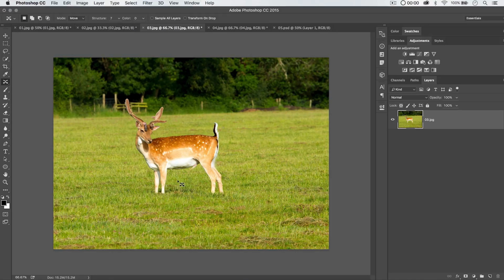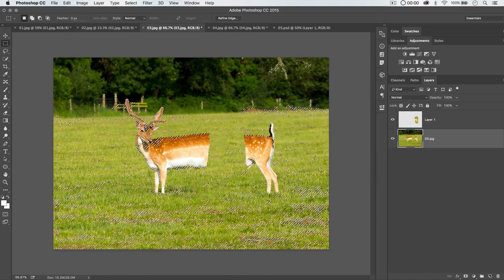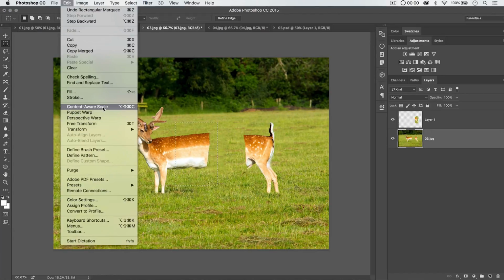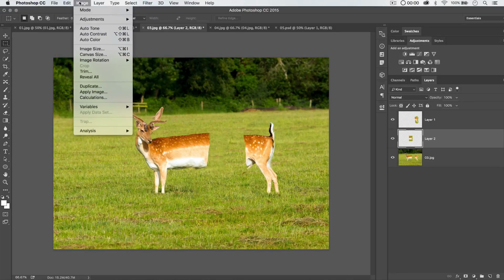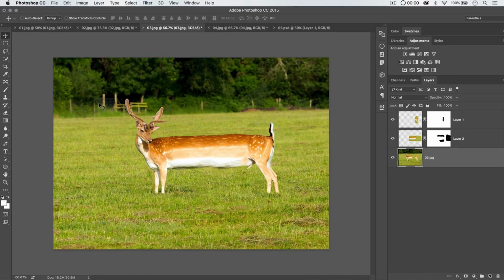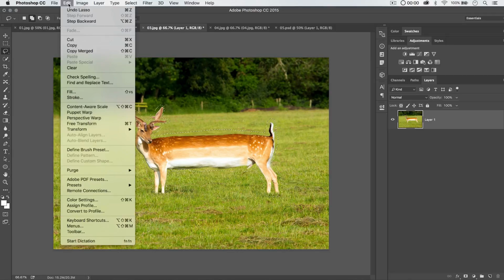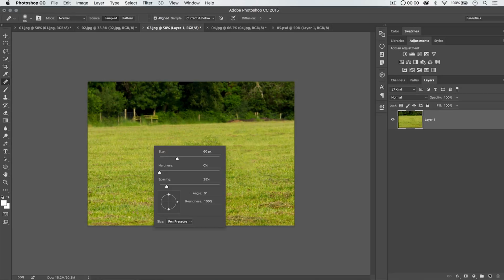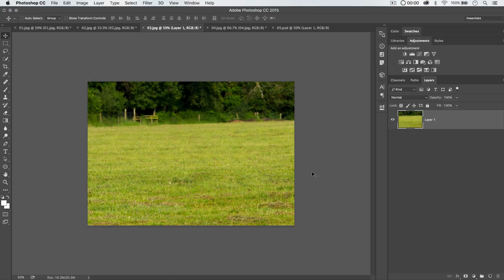3 Best Flavors of Content-Aware in Photoshop CC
There are few features that have the “cool” factor quite like any of the Content Aware features in Photoshop. In this tutorial we’ll talk about Content Aware Move, Content Aware Scale, and Content Aware Fill. We’re going to stretch out this little fawn to make an unnaturally long deer baby and then make the whole entire animal disappear in seconds with Content Aware Fill. Check this tutorial out and come back for seconds too!